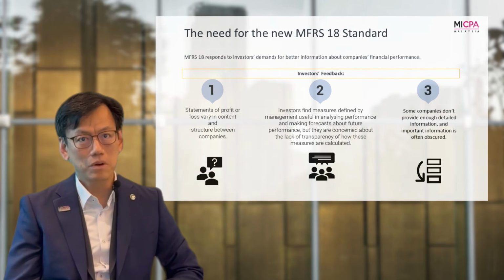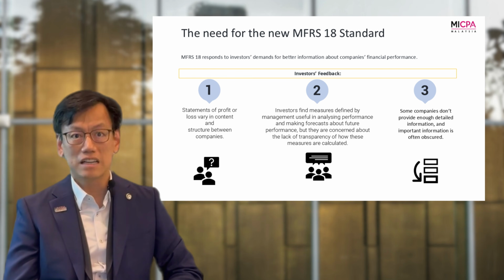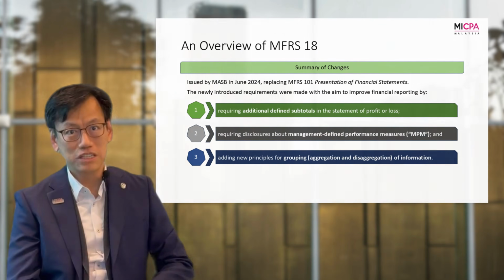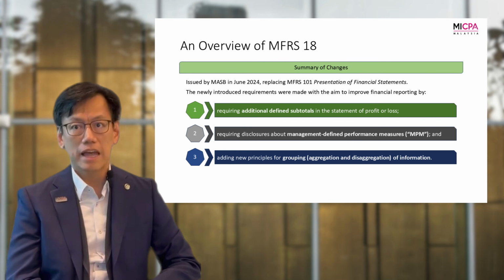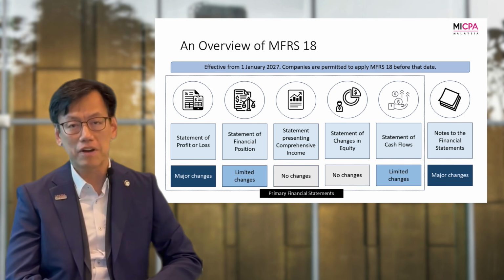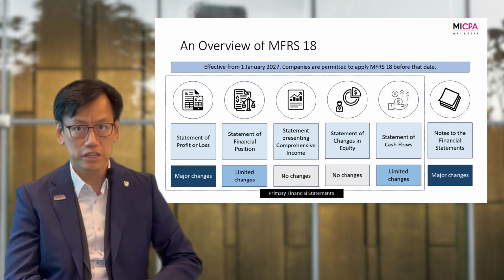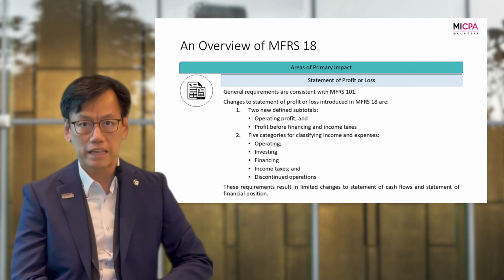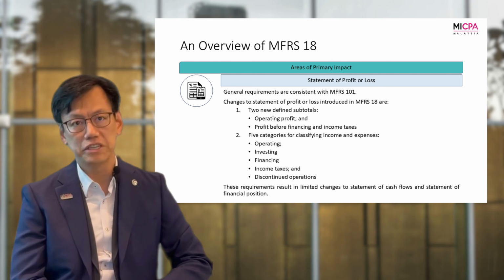Part I - MFRS 18 - Presentation and Disclosure in Financial Statements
Watch our three-part podcast series on “MFRS 18, Presentation and Disclosure in Financial Statements” featuring Mr Andy Lee, Council Member of the MICPA and Partner, Audit & Assurance, of Baker Tilly Malaysia.

Part 1 provides a high-level overview of MFRS 18, setting the scene for the new standard and highlighting the key areas where changes are expected.